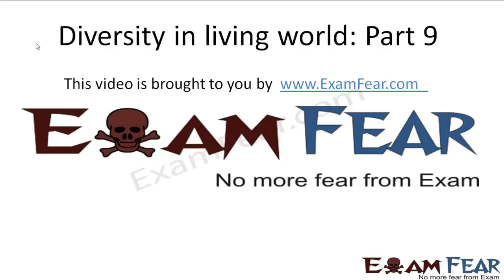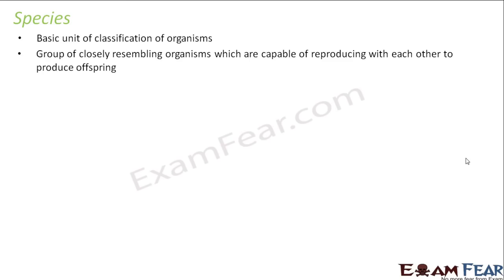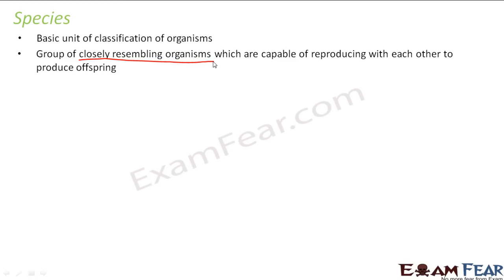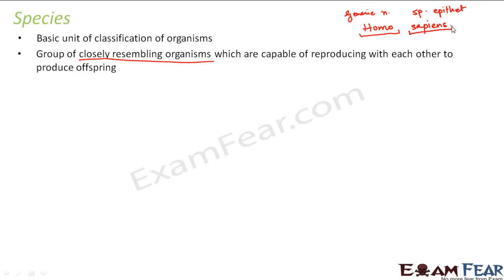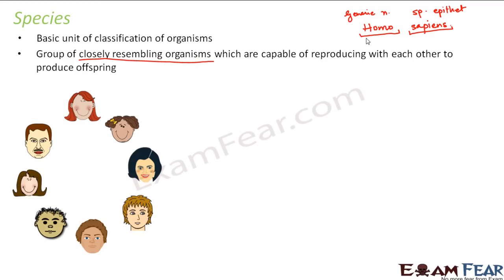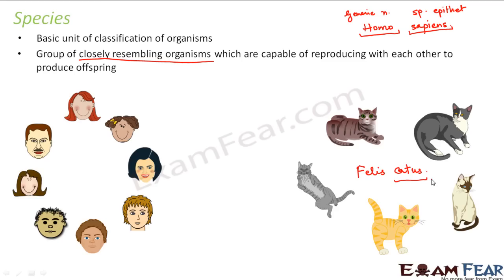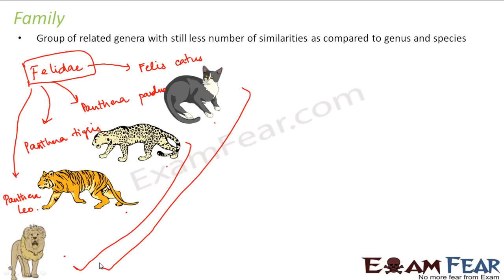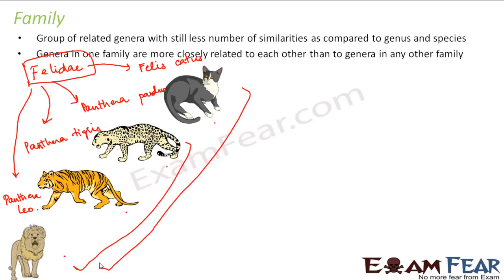Biology Diversity in Living World part 9 (Species, Genus, Family) CBSE class 11 XI